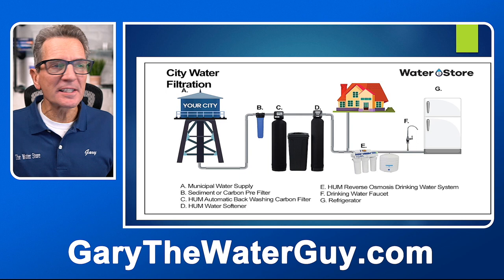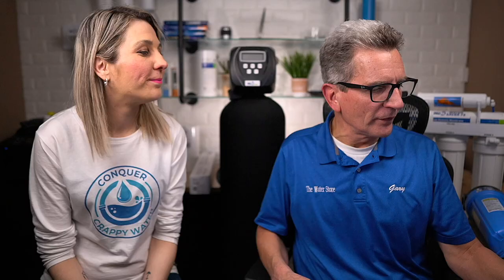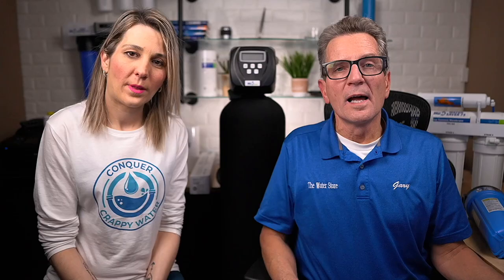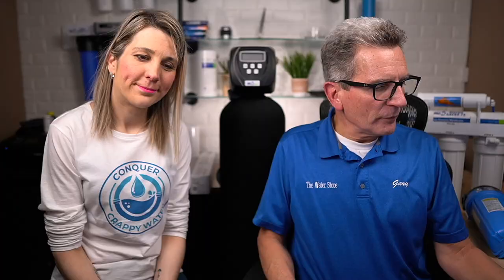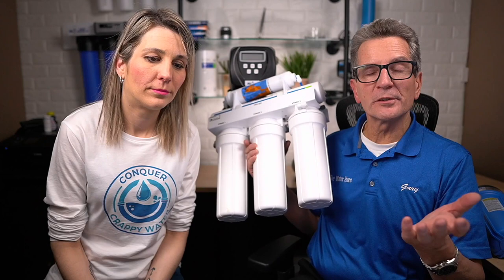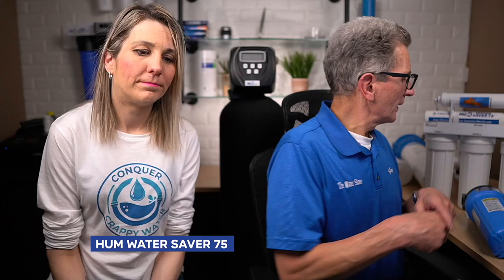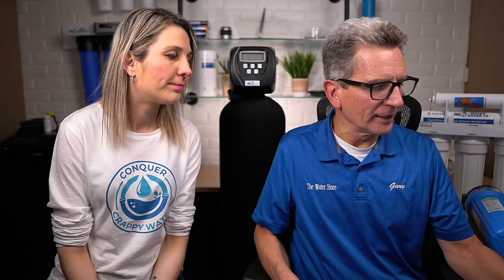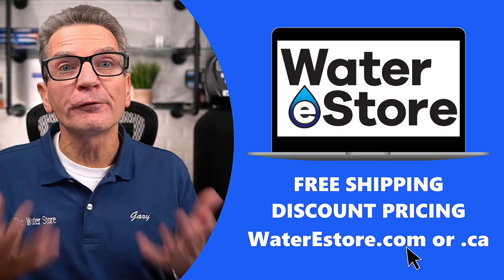How to get the BEST City Water Filtration System for Your family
In our City Water Filtration Buyers Guide video 🎥, we take the guesswork out of shopping for water filtration equipment 🚰. We don't just tell you what to look for - we show you what a complete system looks like, how different types of filtration products work, and how to maintain them for optimal performance 🛠️.
But we don't stop there. Our mission is to arm you with the information 💡 you need to avoid common pitfalls and find the perfect solution for your home 🏠. Our video covers everything from water filter cartridges to automatic backwashing filters, water softeners, and reverse osmosis systems.
You don't have to take our word for it - hear from satisfied customers 🗣️ like Jason H. and Todd S. who turned their water nightmares into a dream come true thanks to our advice and products.
Don't put up with subpar city water a day longer ⌛. Watch our video and discover how easy it is to conquer crappy water 💧, protect your family's health 👨‍👩‍👧‍👦, and ensure your appliances run more efficiently 💪.

Time to stock up on filters and UV lamps!

2) LET’S CONNECT!

3) CONTACT!

4) SHOP!

Chapters:
00:00:00 - Simplifying Water Filtration
00:04:51 - Advantages of Installing a Water Softener in Your Home
00:07:18 - Choosing the Right Water Softener for Your Home
00:12:13 - Why Big Box Store Water Softeners Aren't Reliable
00:14:31 - Ownership Tips for Water Softeners
00:19:28 - Buying Tips for a Reverse Osmosis System
00:21:58 - Tips for Buying and Owning a Reverse Osmosis System
00:24:29 - Which Reverse Osmosis Filters Do I Need?